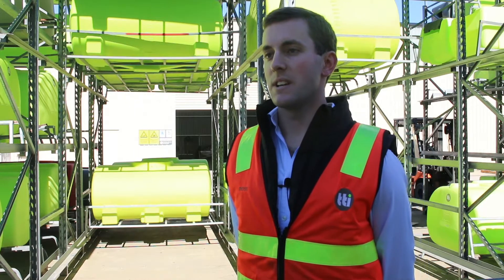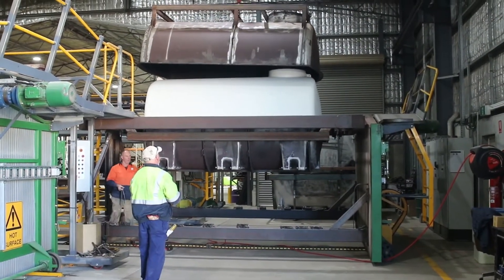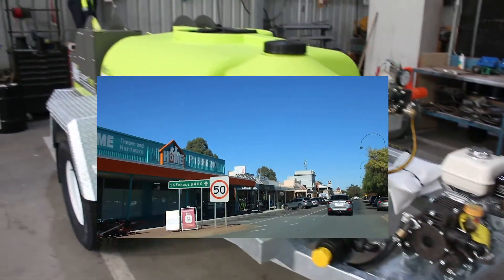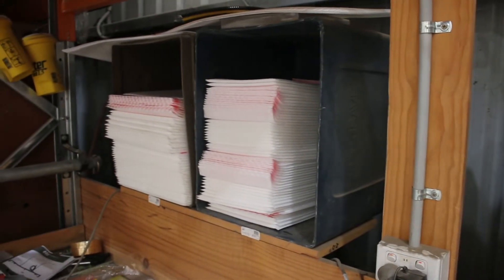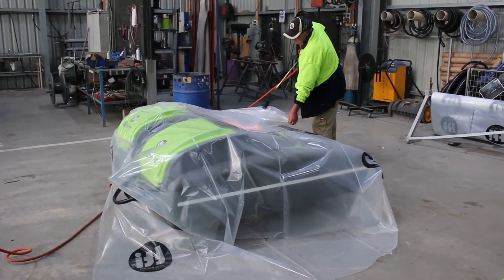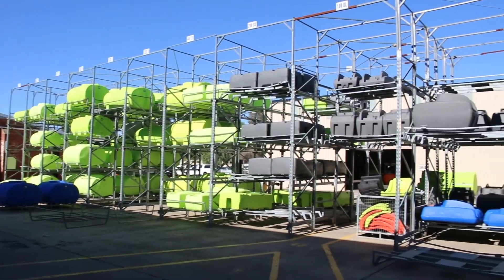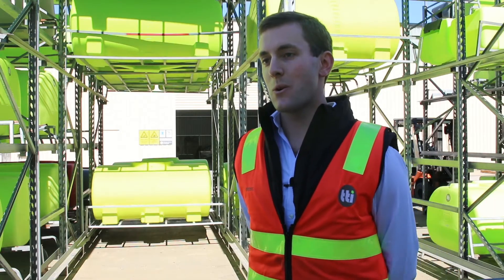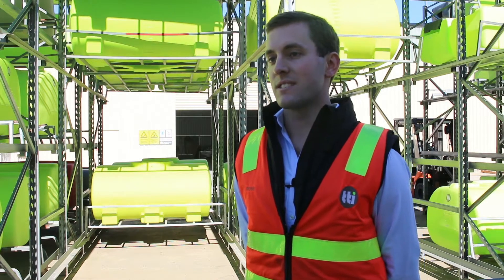Trans Tank® International | Customer Testimonial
Trans Tank® International is one of our longest standing customers and it's been a pleasure to work with them and follow the company's growth over the last 16+ years.

Trans Tank International manufacture and supply molded poly tanks for the liquid transport industry.

We have had a long-standing relationship with the team at Trans Tank and supply them a range of customized products including shrink wrap, padded mail bags, cardboard products and more...

Thanks again to Ross and the team and we hope you enjoy this video!

This will help us grow and let us know that we should continue creating videos for our channel!

// ABOUT US

Established in 1965, Gateway Packaging is your gateway to a world of packaging supplies!

The company has underpinned meaningful, long-term and mutually beneficial relationships, with strategic supply partners and an ever-increasing loyal business client base.

Strategic alliances with some of the most highly reputed manufacturers of packaging consumables around the globe, coupled together with local ‘solutions-based’ application knowledge and extraordinary customer and product support, Gateway Packaging have become long-term supply partners to renown corporate retail giants, timber and steel fabrication and supply merchants, logistics and warehousing service providers, commodity manufacturers and large-scale distribution businesses.

Gateway Packaging, Australian owned and operated, is committed to continuous improvement and adaptability and will remain true to the core values and mission, of providing a gateway of integrity for businesses, to a world of packaging solutions, products and services.

Find out more about us via our website and social platforms!